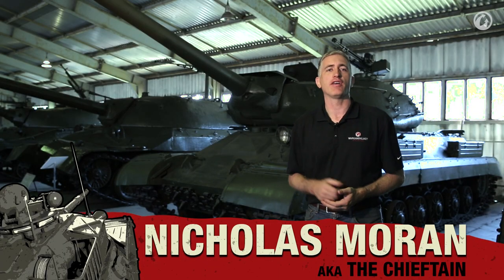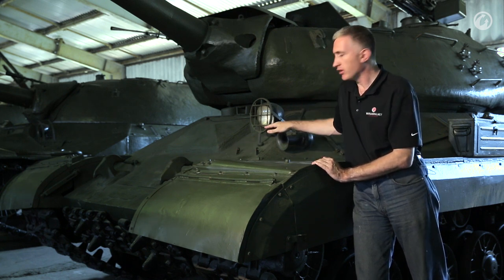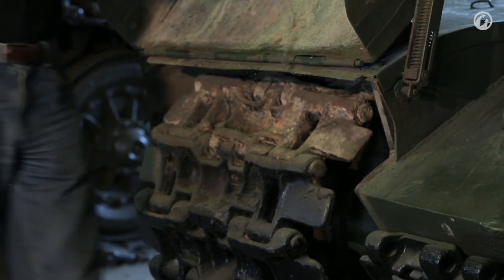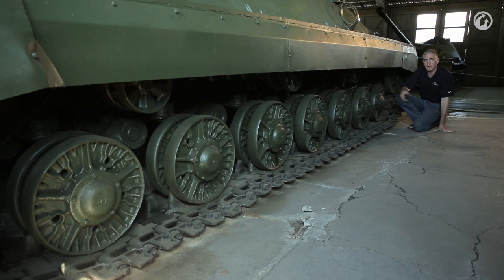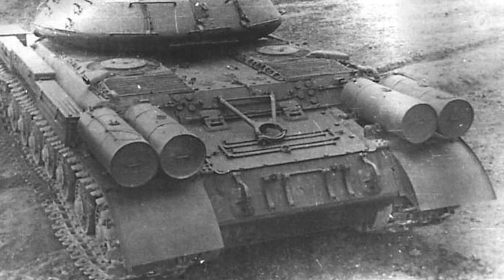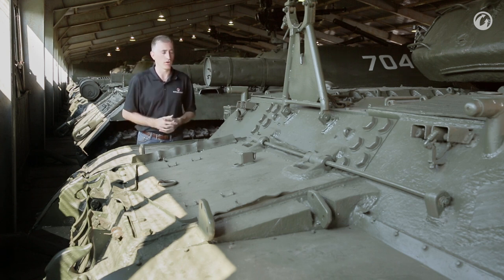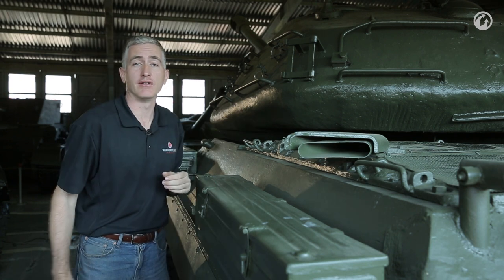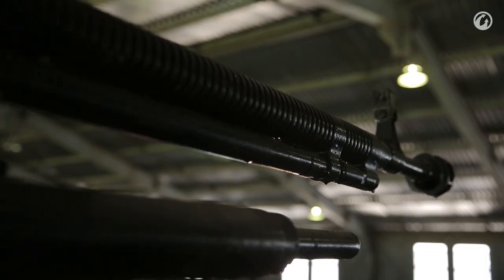World of Tanks: Inside the Chieftain's Hatch, IS-4 - Part I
In the new episode of "Inside the Chieftain's Hatch," Nicholas "The Chieftain" Moran tours the IS-4.